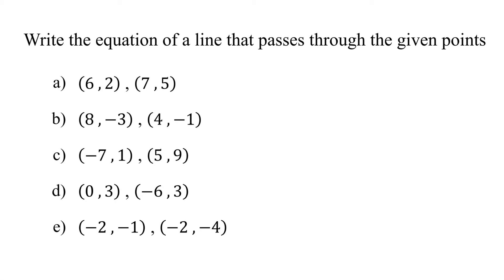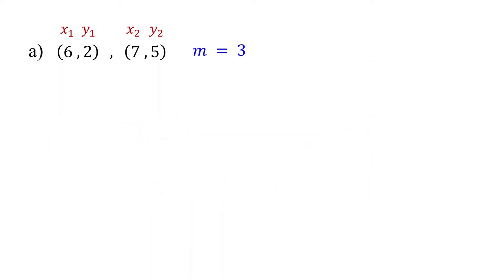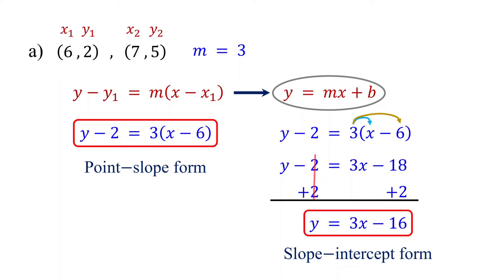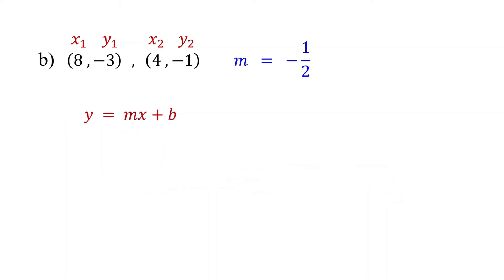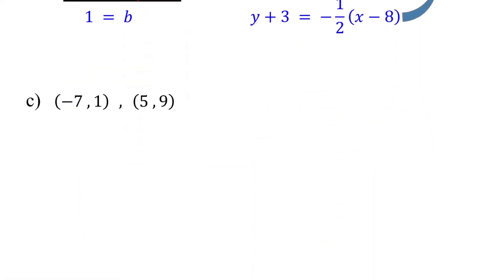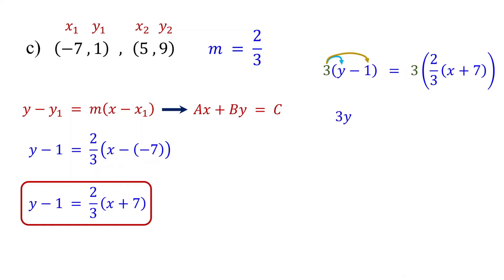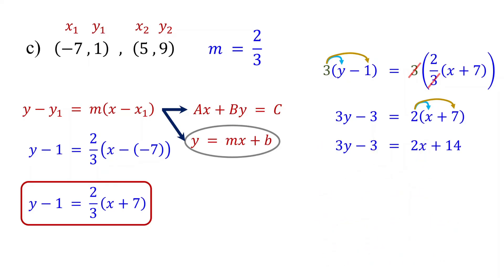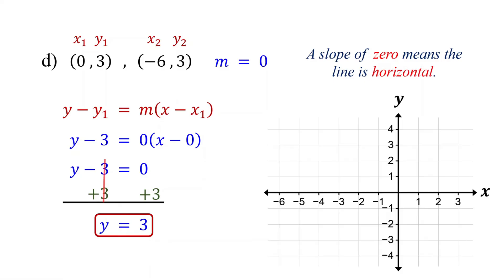How to Find the Equation of a Line Given Two Point │Linear Equations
Writing the equation of a line in slope intercept form, point slope form and standard form given two points the line passes through.

How to Find the Equation of a Line Given its Slope and a Point it passes through

How to Find the Equation of a Line from a Graph

How to Find the Equation of a Line Parallel to a Given Line and Passing through a Given Point

How to Find the Equation of a Line Perpendicular to a Given Line and Passing through a Given Point